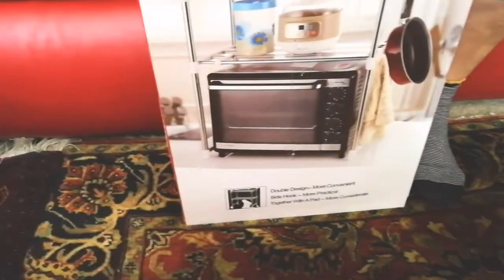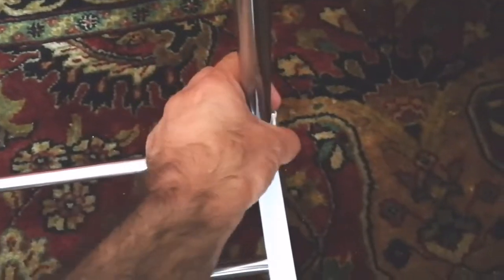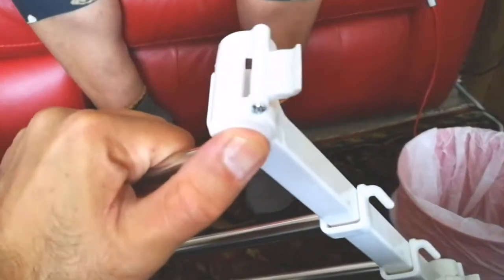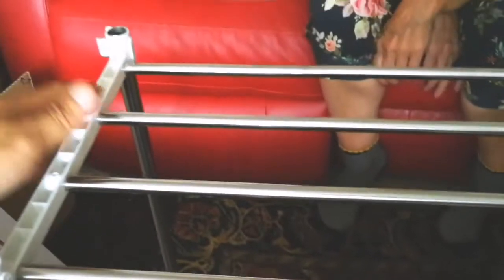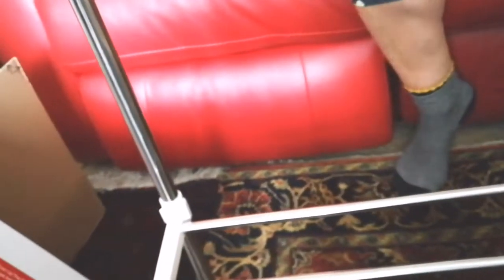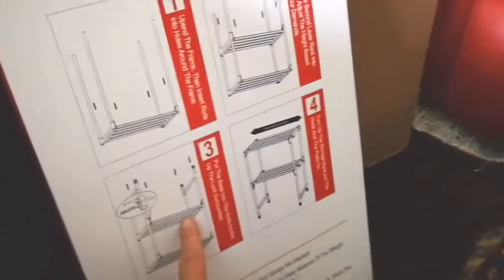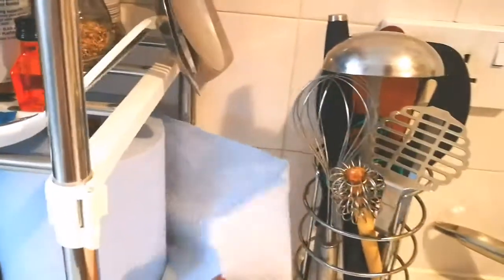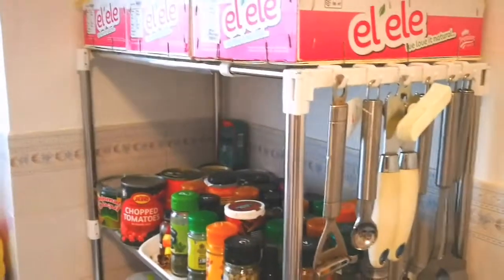Unboxing & Installing Keraiz Storage Rack/ Bought From Amazon / Hertfordshire Allotment Life